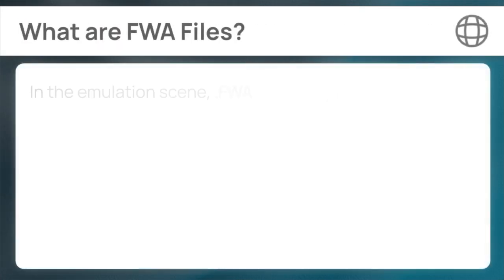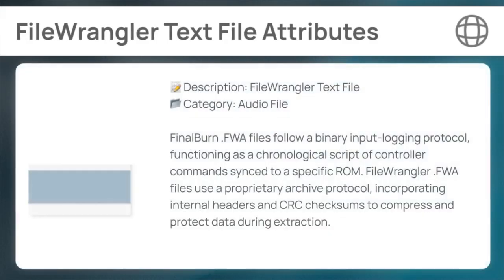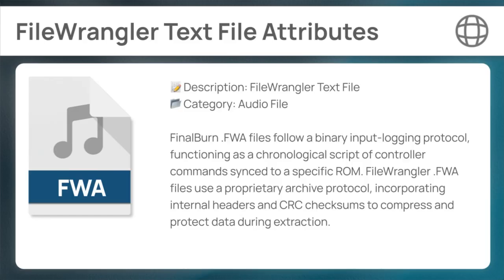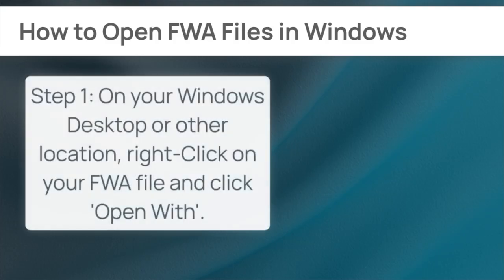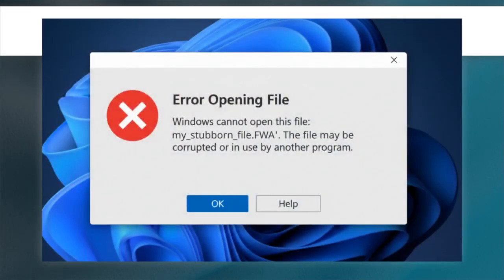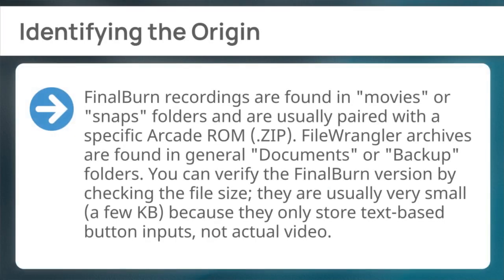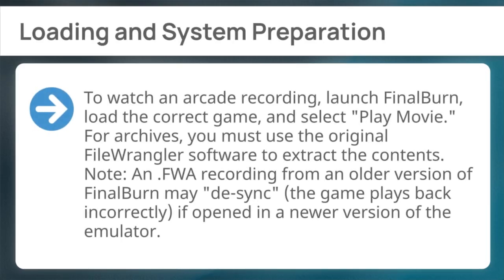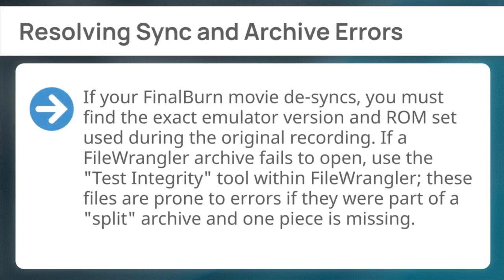Opening FWA Files (FinalBurn Neo or FileWrangler)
Having trouble getting FileWrangler Text File formats to open? That’s more common than you think. In this fast walkthrough, I’ll explain how to open, preview, and repair FWA files on Windows — even when the format isn’t recognized.

FinalBurn .FWA files follow a binary input-logging protocol, functioning as a chronological script of controller commands synced to a specific ROM. FileWrangler .FWA files use a proprietary archive protocol, incorporating internal headers and CRC checksums to compress and protect data during extraction.

Download Universal Viewer (Recommended): In a hurry? File Magic instantly opens FWA files — plus hundreds of other file types.

▶ Quick Fix Guide:

- Find out what type of data the FWA file holds
- Get a brief history of the FWA file format
- Match the file with the right FWA Windows software
- How to Identifying the Origin
- How to Resolving Sync and Archive Errors
- Resolve Windows issues that stop FWA from opening
- How to Loading and System Preparation
- Fix mismatched FWA file associations in Windows

Timestamps:

00:00 - Start Here
00:27 - FWA Files 101
00:50 - FWA Format Breakdown and Structure
01:12 - How to View FWA
01:53 - FWA File Errors